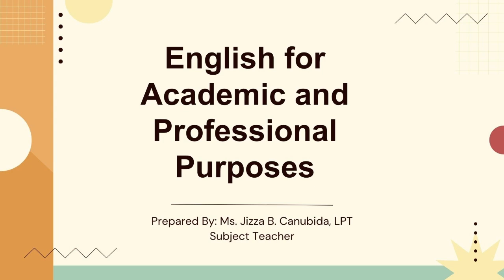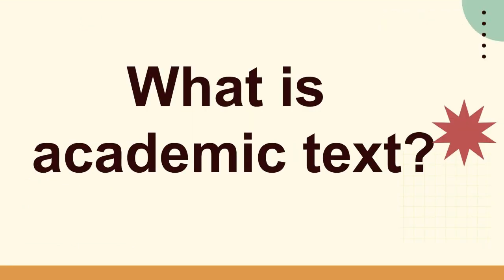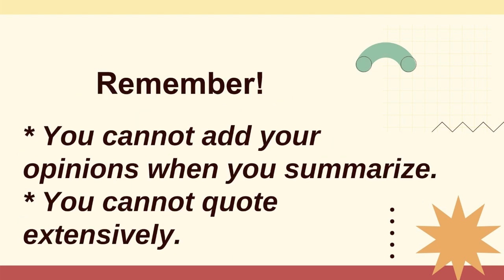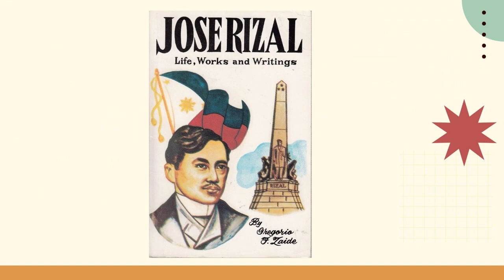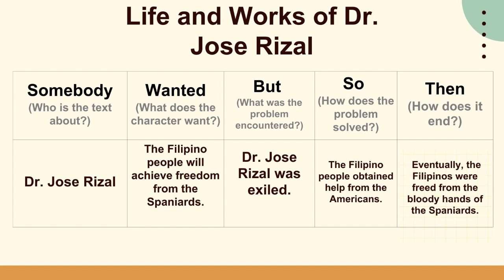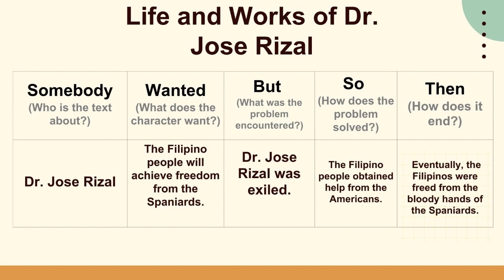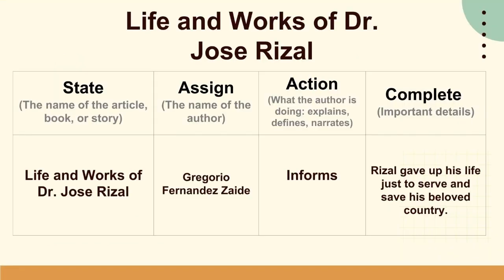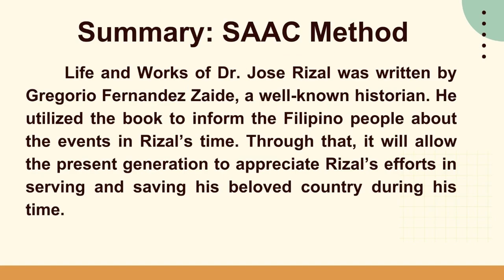EAPP LESSON 3 Summarizing Academic Texts Made with Clipchamp